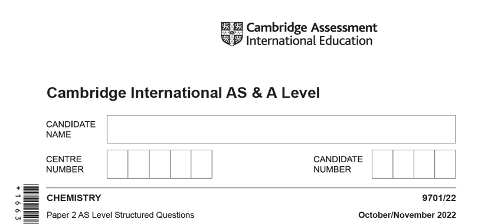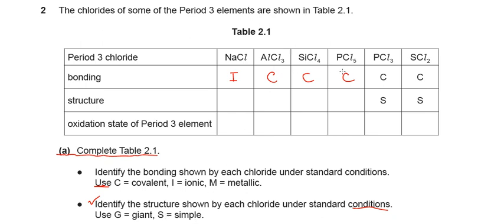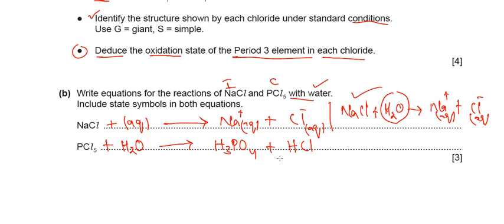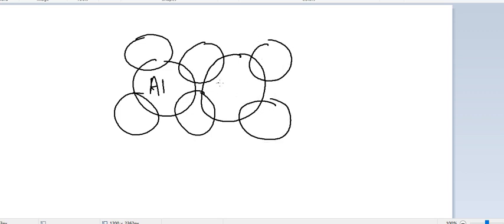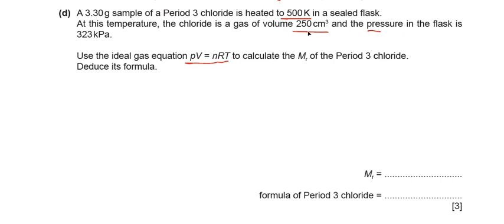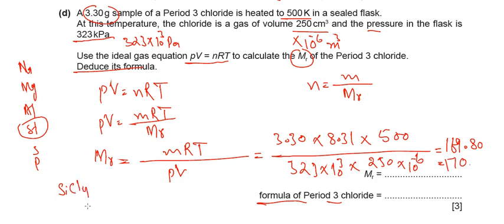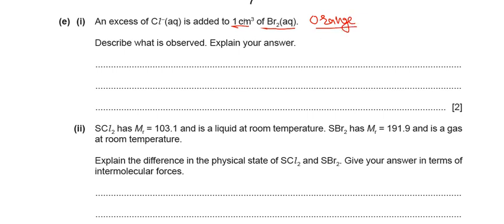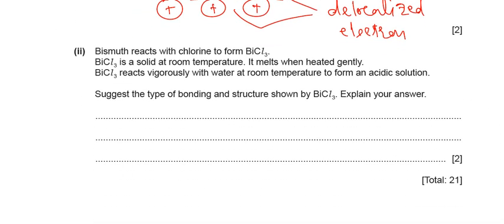Q-2 of 9701/22-O/N-2022 (AS Level Chemistry)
Solution and discussion of Q-2 of October/November-2022